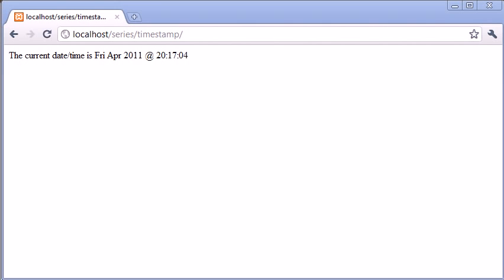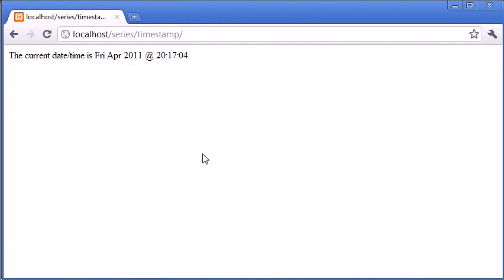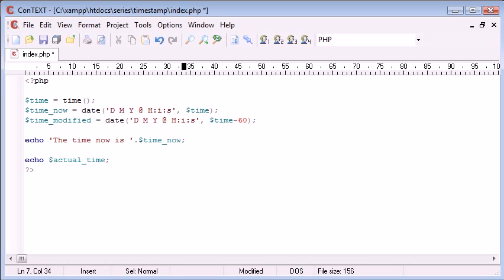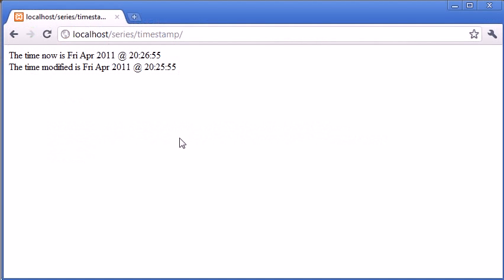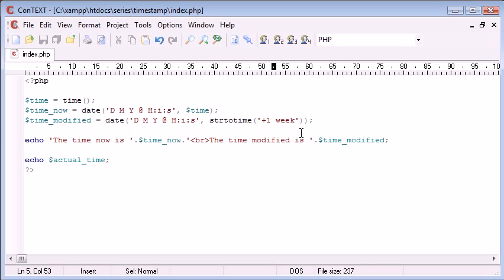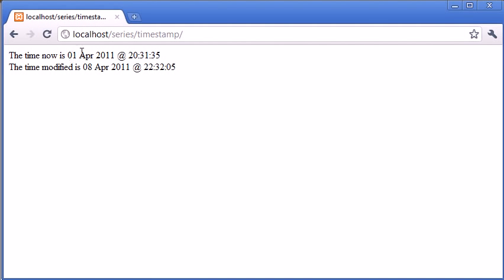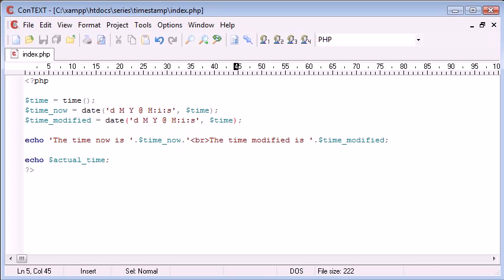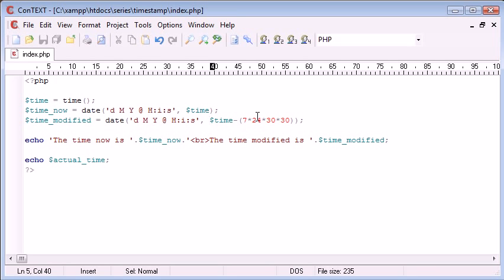Beginner PHP Tutorial Modifying timestamps php training in jaipur